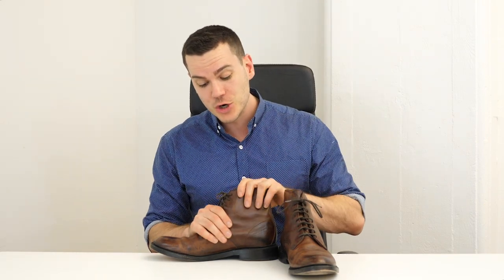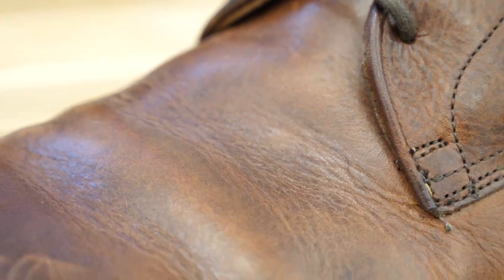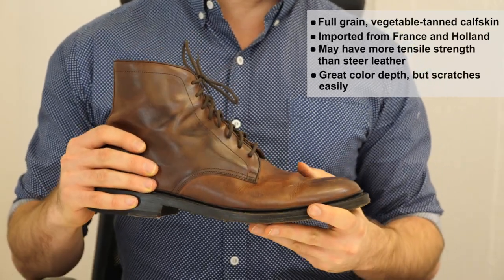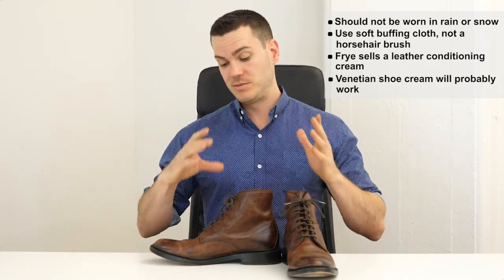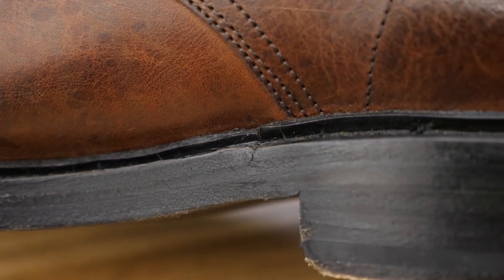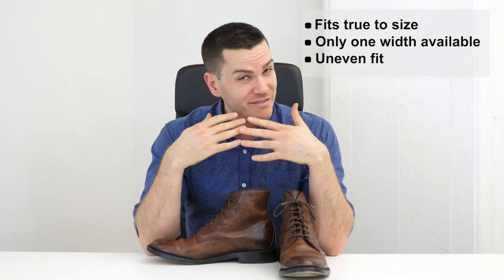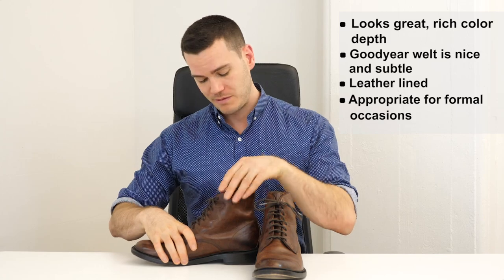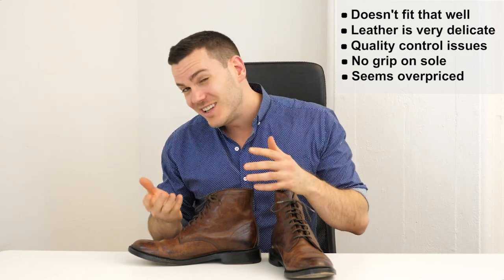Frye Jones Lace-Up Review - Looks Great, Fits Weird?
Historically Frye is known for putting out rugged men's boots but I wanted to take a look at one of their dressier options, the Jones Lace Up.

The Frye Company is the oldest continuously operated show company in the United States and they've made boots for Richard Nixon, General George S. Patton, and legions of soldiers in World War 2.

LEATHER

The most striking thing about these boots is definitely the leather. It's full grain, vegetable tanned calfskin leather that has some fantastic depth of color straight out of the box.

Calfskin leather wrinkles more finely than cowhide and ounce for ounce, it may have more tensile strength.

The downside is that this leather is super delicate. It scratches really easily, gets spots on it if it catches random grime or liquid on the street, and you can't wear it in rain.

These are dress boots, though, so you might not see that as a downside. Just don't consider these work boots.

LEATHER CARE

A customer service rep from Frye sternly warned me against wearing these out in the rain or snow. They're just too delicate for that.

They're even too delicate for your standard horsehair brush. Instead, you're going to want to use a soft buffing cloth to get rid of dirt and grime, and every few months you should condition them with a light coating of leather cream.

Venetian shoe cream will probably work fine, but if you use Frye's own leather cream they'll replace the boots if the cream results in discoloration or defect, so you might want to get your conditioning products from them.

SOLE

The sole is mostly leather with a little bit of rubber on the heel. There's absolutely no grip and I legit feared for my life when walking down stairs in these shoes. The grip improves a little bit as they wear in, but I still never feel confident when I'm walking in these boots outside.

This isn't such an issue if you treat them like dress boots and just wear them from your front door to your car to your office.

The main reason I didn't love the sole is that within the first week of wear, one of the threads on the bottom of the shoe came loose. Bad.

FIT & SIZING

These run pretty true to size. Most boots run large and you need to order a size down, so most of my boots are a size 11 when I'm actually closer to an 11.75. My Frye boots were an 11.5.

Note that there's just one width available (D) so folks with wider or thin feet are out of luck.

PRICE

$348 on Frye's site, but they're cheaper on Amazon. Check out my review for an Amazon link with the best price.

PROS

* Looks great, rich color depth
* Goodyear welt
* Leather lined
* Appropriate for formal occasions

CONS
* Doesn't fit that great
* Leather is very delicate
* No grip on the sole
* Seems a little overpriced (less of an issue on Amazon)

* Still looking for a dressy yet versatile boot with a better review?

* How do you know if a boot fits right? My ultimate guide to picking the right fit

* Is Goodyear welt really the best kind of boot? A comparison